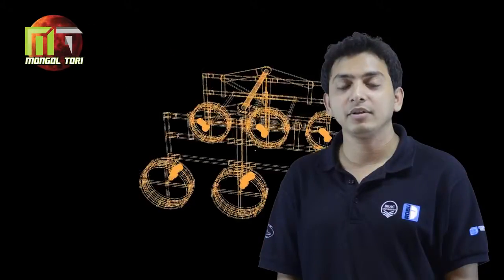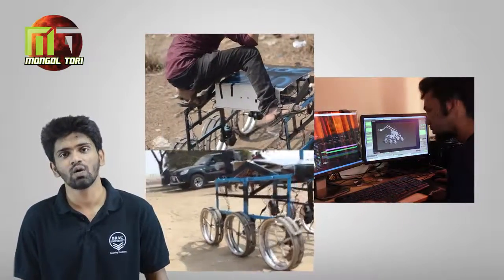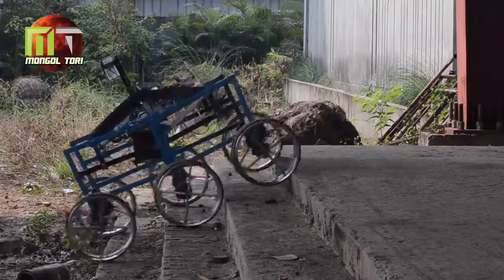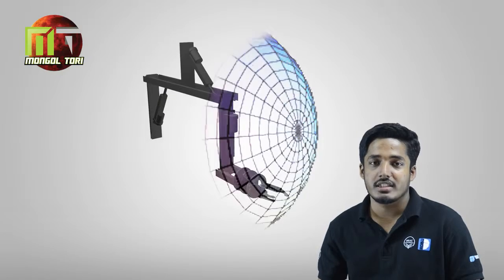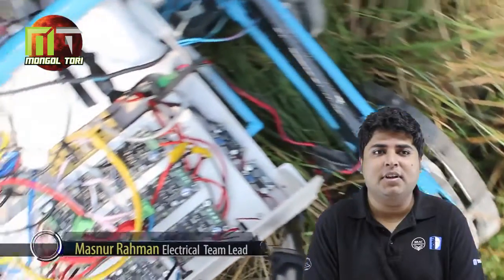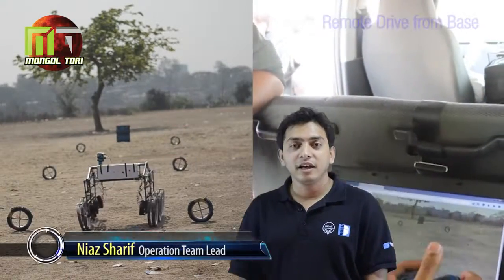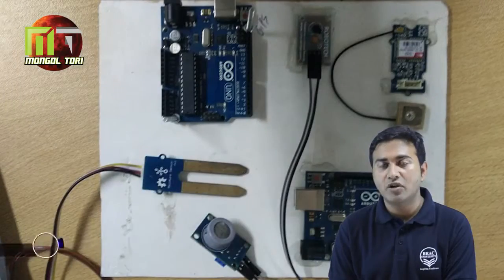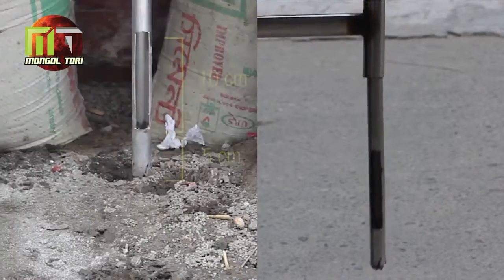Mongol Tori Critical Design Review URC2016 BRAC University